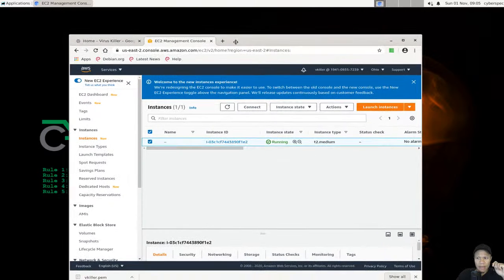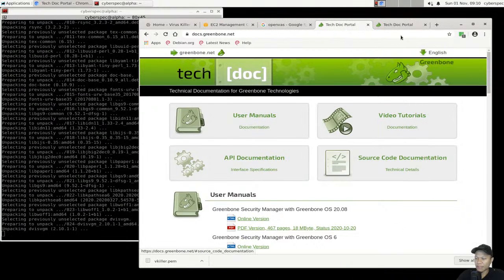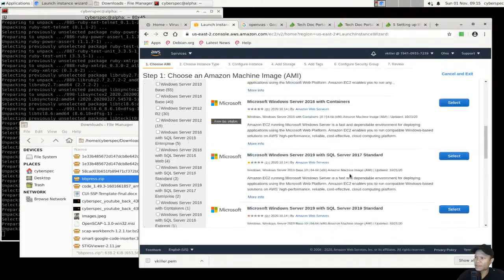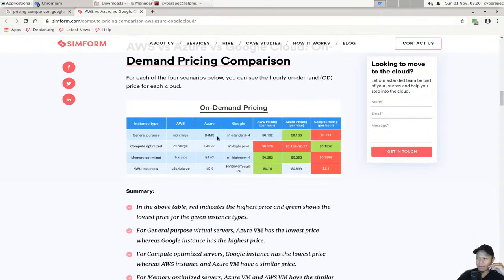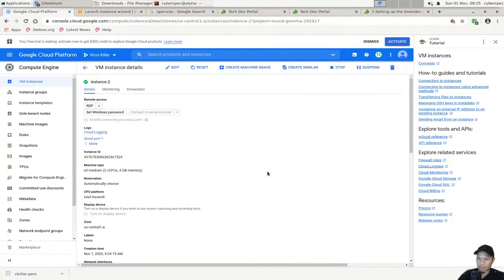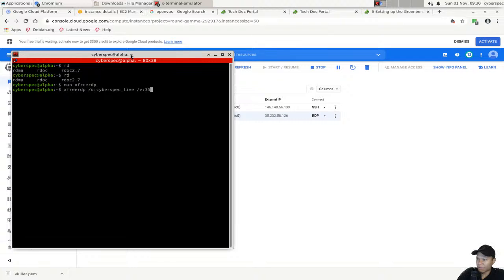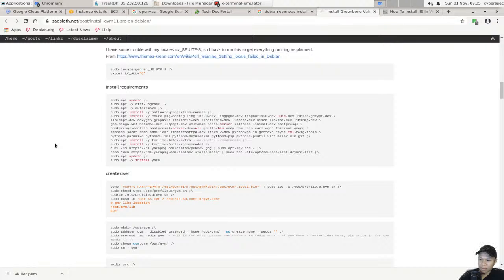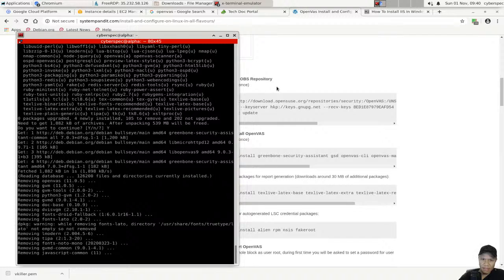Google Cloud VM and almost OpenVAS - Practical Cybersecurity for RMF/CMMC - Episode 5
Didn't get to actually using OpenVAS, but we did deploy a Google Cloud VM so we'll try this again next time.

***Correction from video: Google Cloud *does* allow for custom images and has many options just like AWS. Looks like Microsoft does as well, so major mis-speak on that. ***

Today's practical:
Deploy a Google Cloud VM
-- didn't get to Install and run OpenVAS
-- didn't get to Run a Scan
-- didn't get to Analyze Results and Fix

The cybersecurity industry is filled with people who don't have practical skills. This starts from the bottom all the way to the top of the leadership chains.

Target audience is those who are new to the field, or those who haven't had hands on experience.